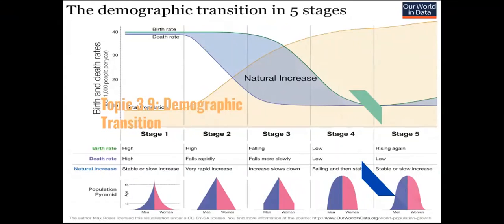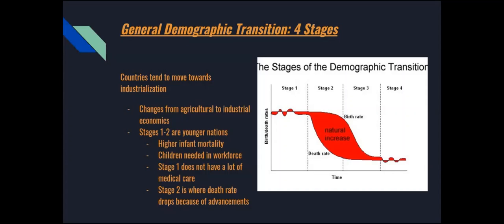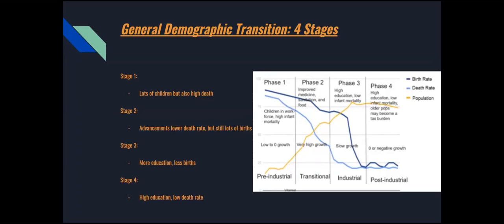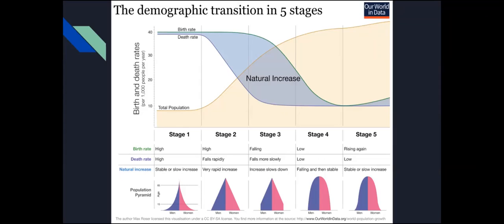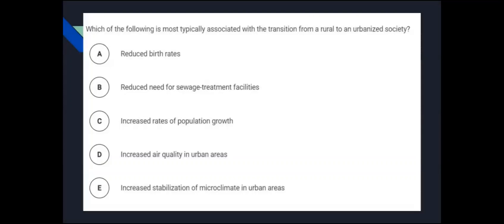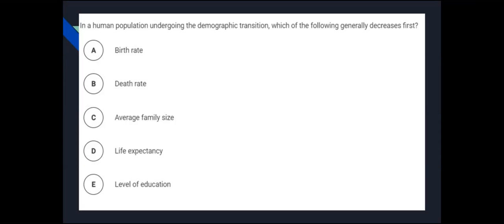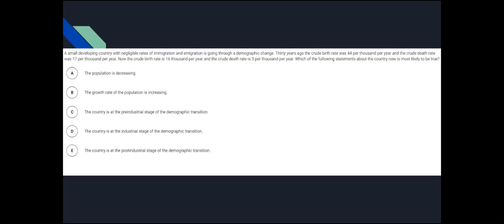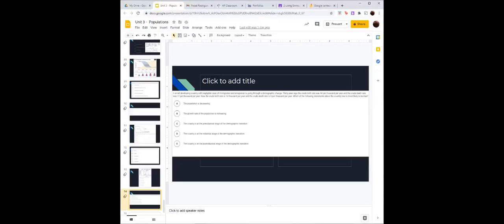Topic 3 9 Demographic Transition